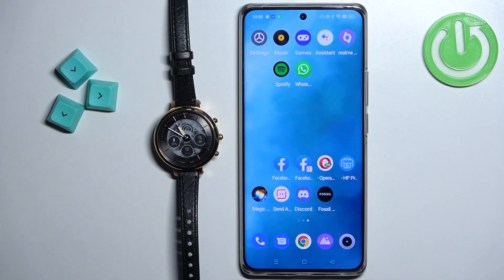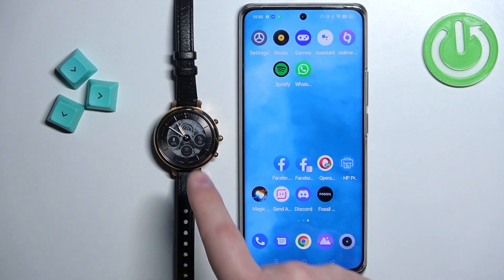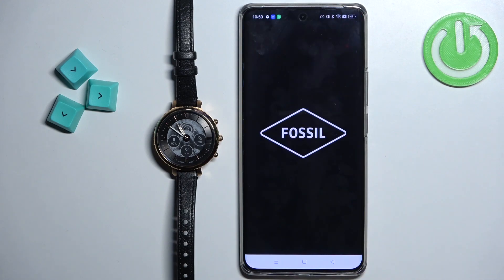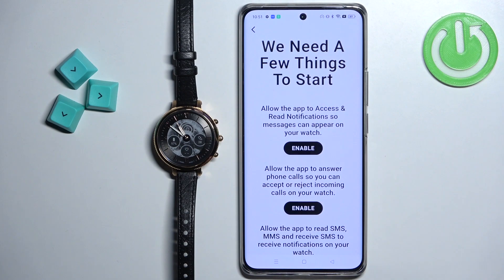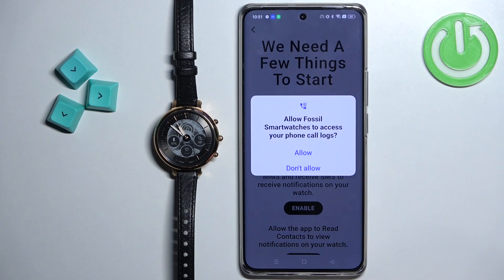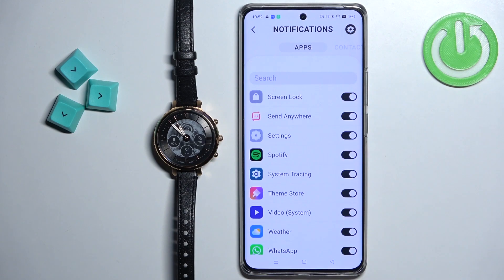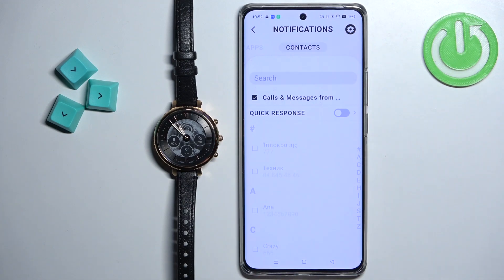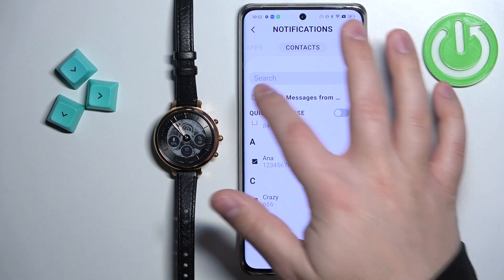How to Enable Phone Notifications on FOSSIL Hybrid HR - Android Phone Notifications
Hi! Today we would like to show you how to enable phone notifications on FOSSIL Hybrid HR. We will show you how to open the Fossil Smartwatches app on your Android phone and how to manage notifications displayed on your phone. Visit our YouTube channel if you want to know more about FOSSIL Hybrid HR.

How to enable phone notifications on FOSSIL Hybrid HR? How to show phone notifications on FOSSIL Hybrid HR? How to share phone notifications on FOSSIL Hybrid HR?